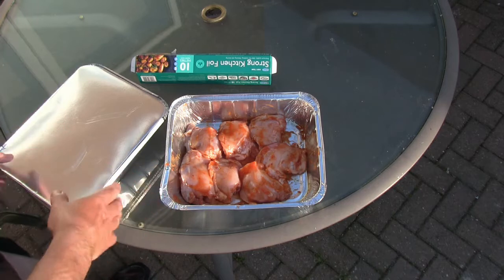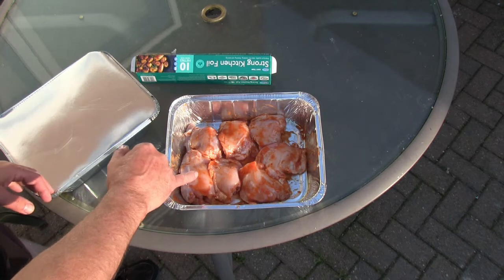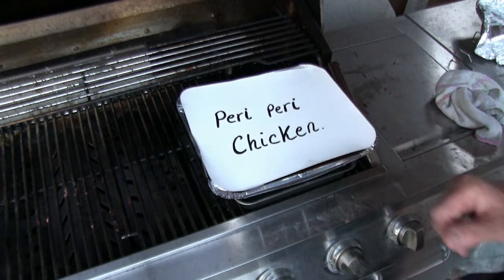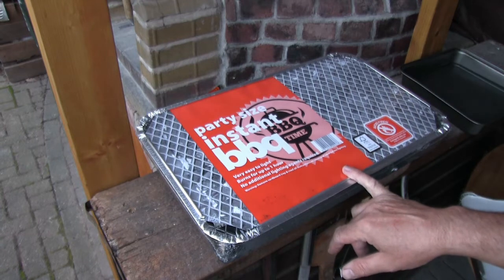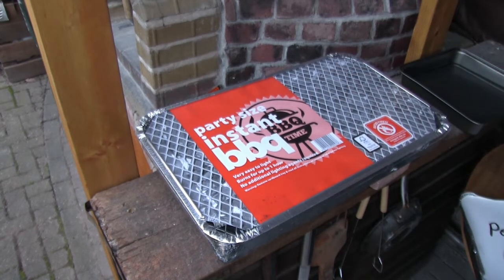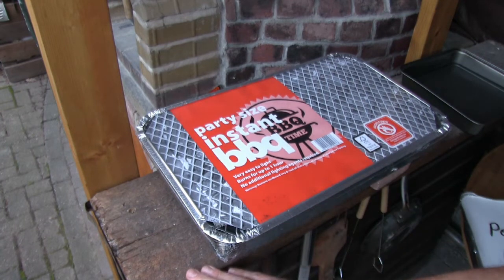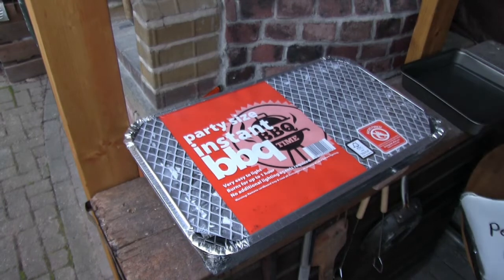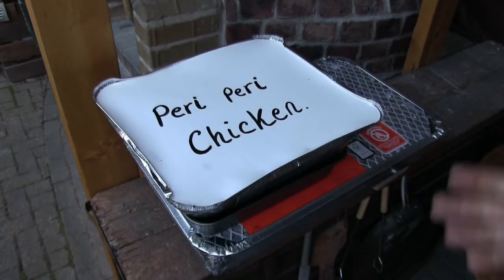How to Keep BBQ Food Hot | Planning A Large Family BBQ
Tips and techniques to ensure your BBQ food stays hot and fresh for guests to enjoy.